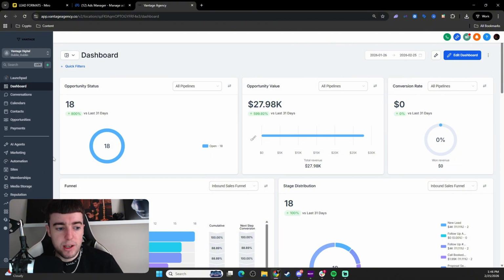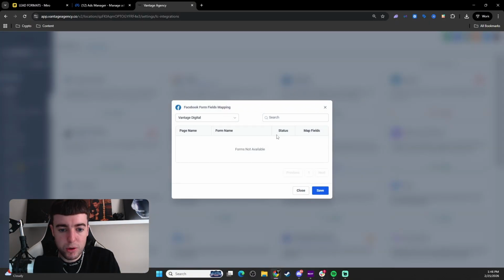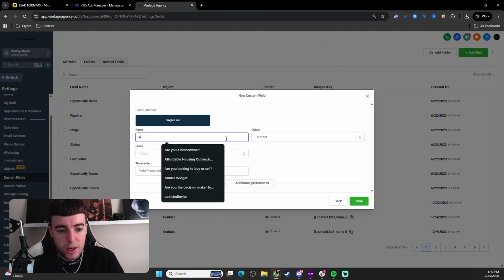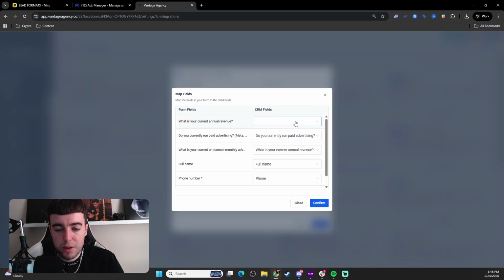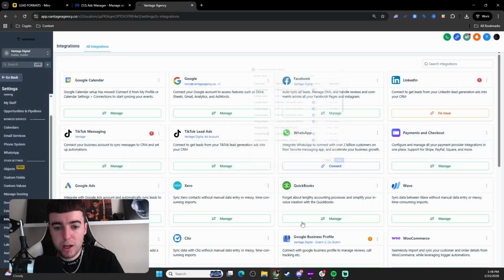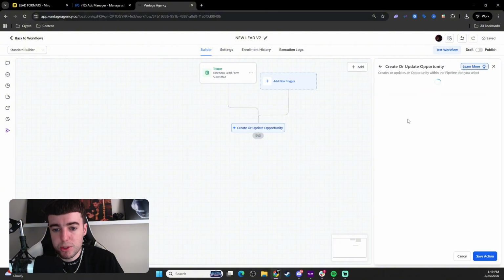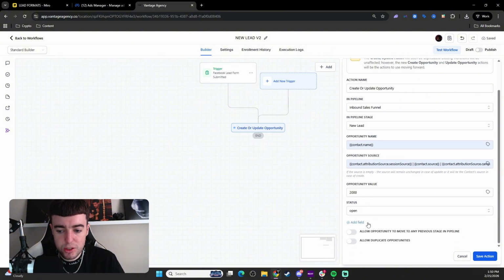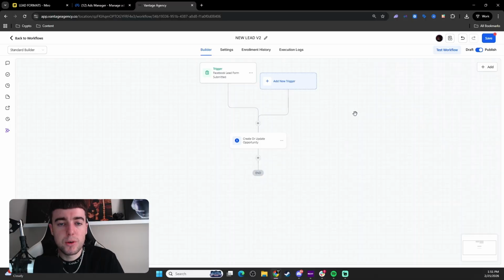How To Automatically Pull Facebook Leads Into GoHighLevel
In this video I showcase how to link your META lead forms to highlevel CRM, this will allow you to pull your leads instantly and begin to send outreach and follow up messages to your leads!

Are you a real estate agent, brokerage or related business? Click the link below to checkout my agency and work with us directly!